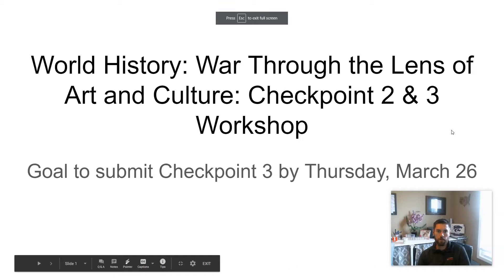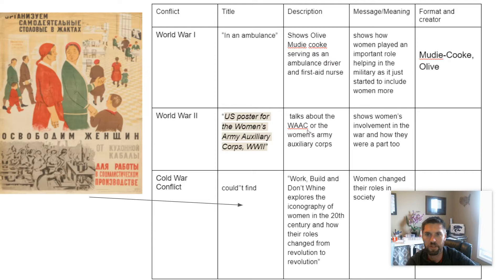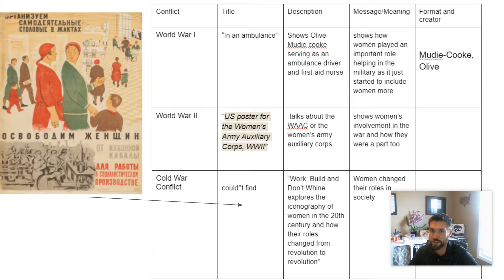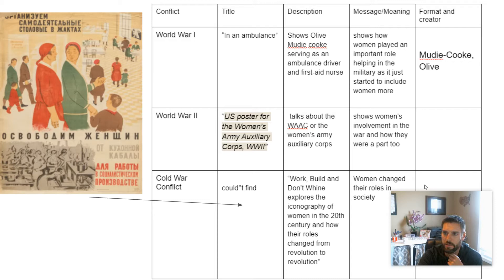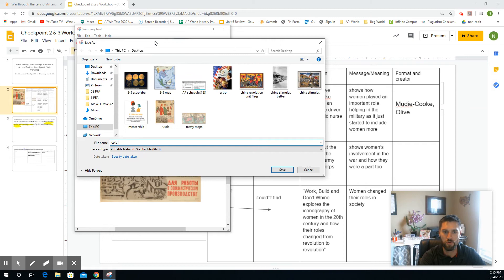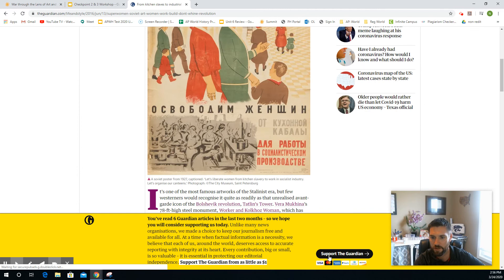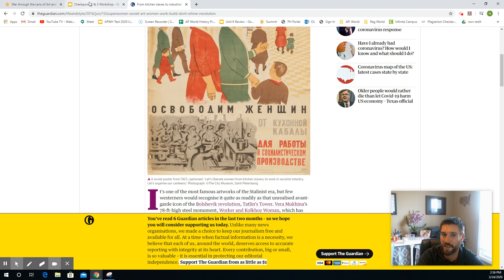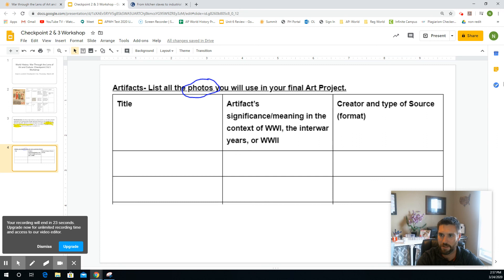Checkpoint 2 and 3 Workshop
Use to complete Checkpoint 2 and 3 of the War Through the Lens of Art and Culture Project.